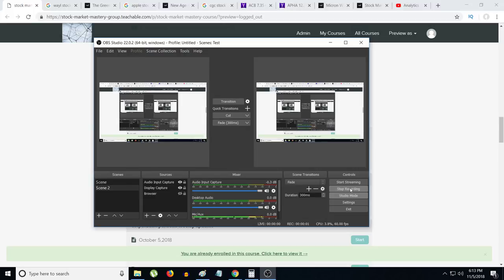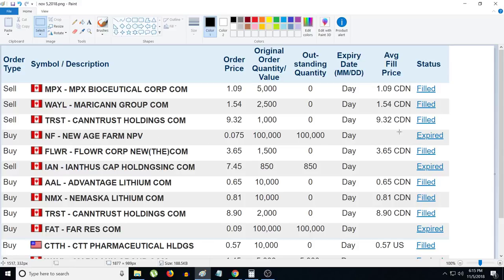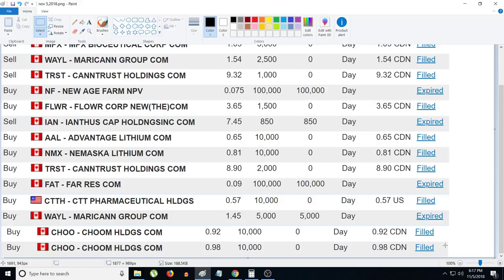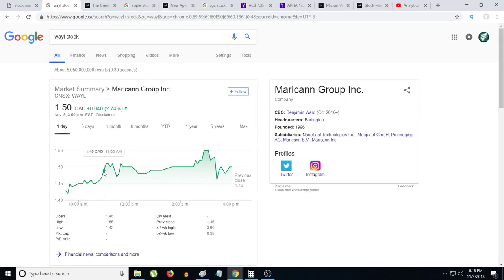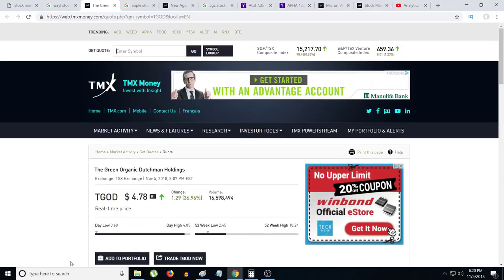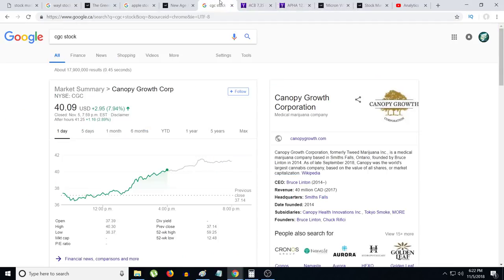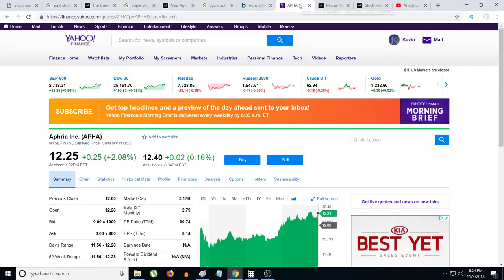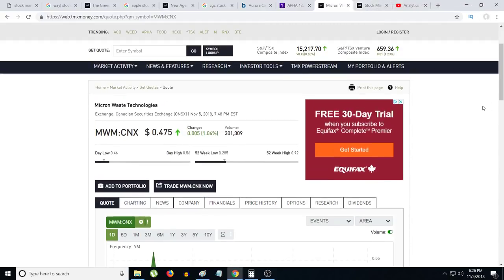Why TGOD stock exploded today. (MUST WATCH VIDEO)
Join my stock membership group .